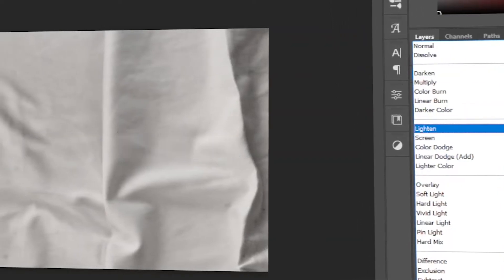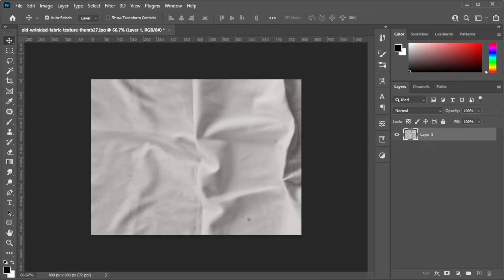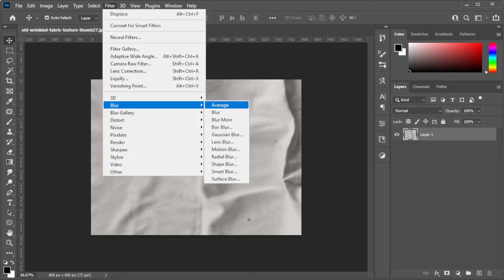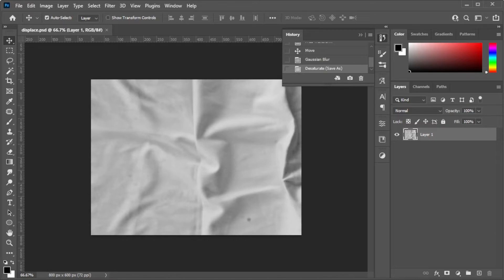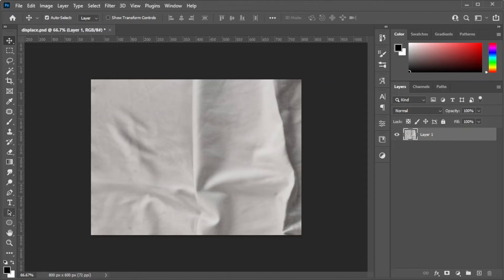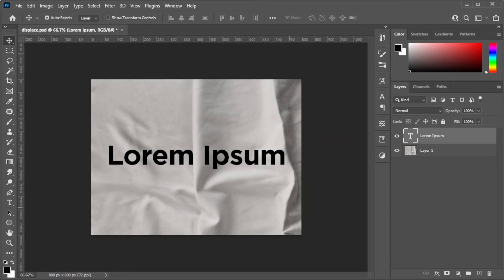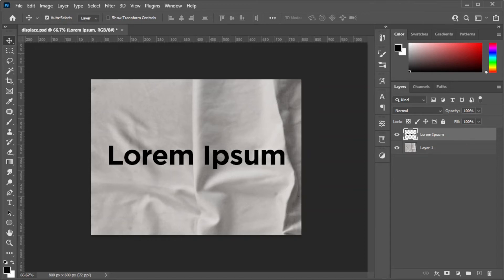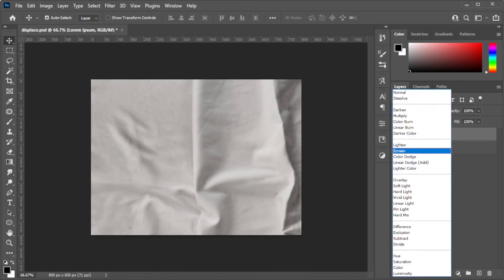How to Conform Text Onto Any Surface in Photoshop (2-Minute Tutorial)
Want to place text onto a rough or uneven surface?  Perhaps the Displacement tool is what you need to help you accomplish this.  Watch this tutorial to see exactly which settings can help you get your text onto your surface!

00:00 (Intro) Conform Text Onto Surface in Photoshop
00:16 Open Your Background Image
00:52 Revert Image and Insert Text
01:14 Rasterize Layer
01:32 Displace Settings
01:42 Final Result